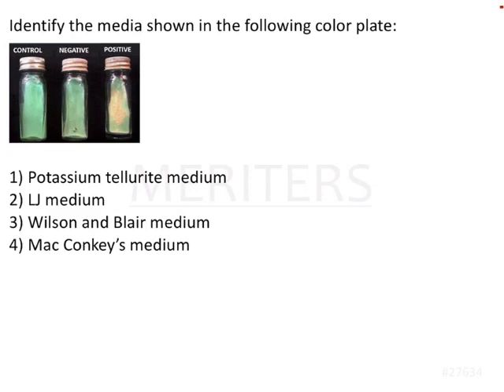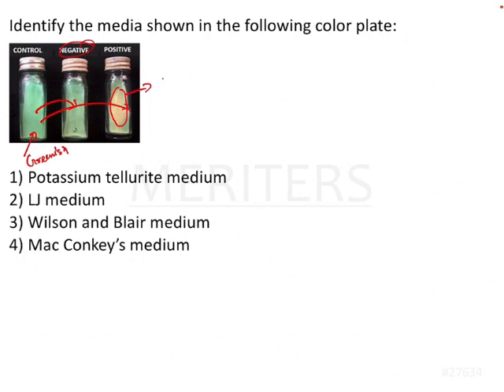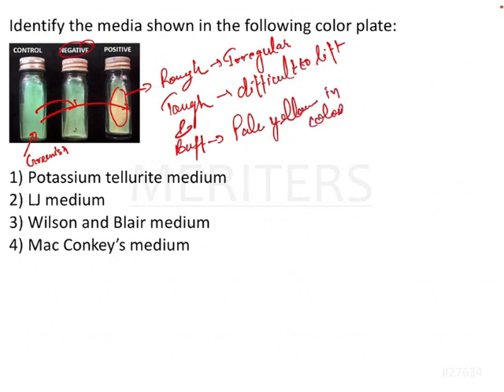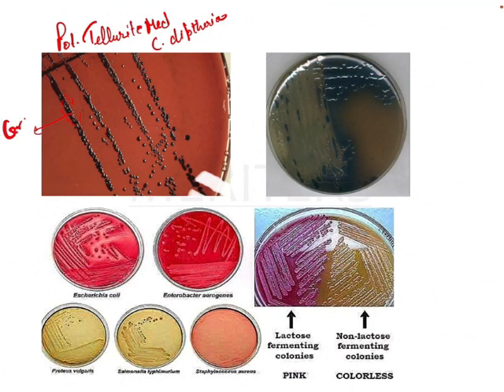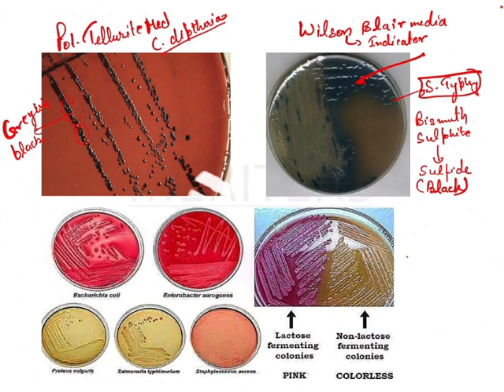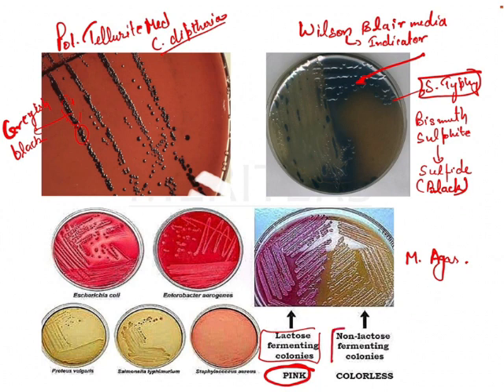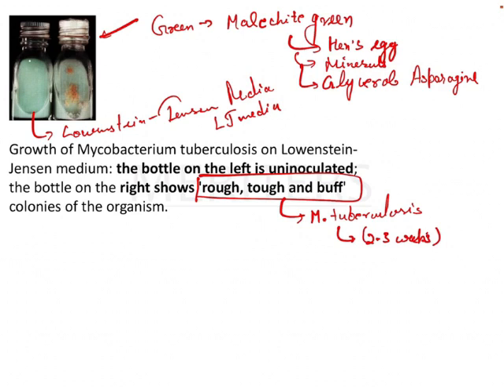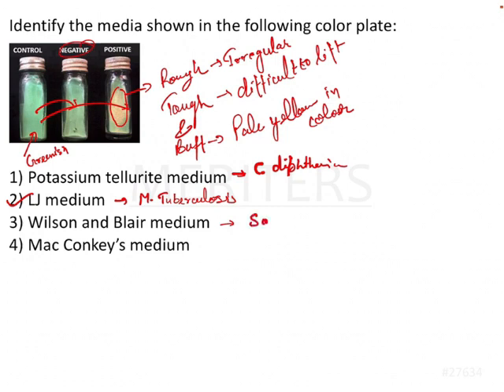NEET MDS | INICET - Microbiology | Explanatory Video | MERITERS